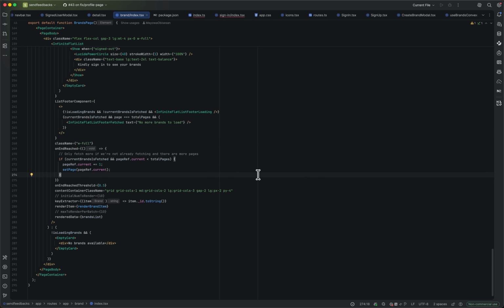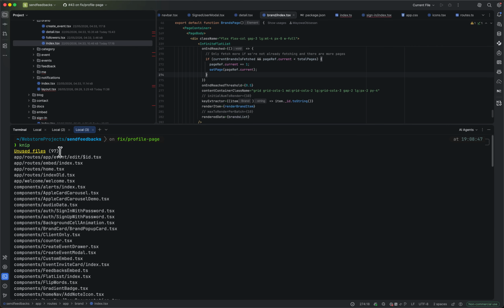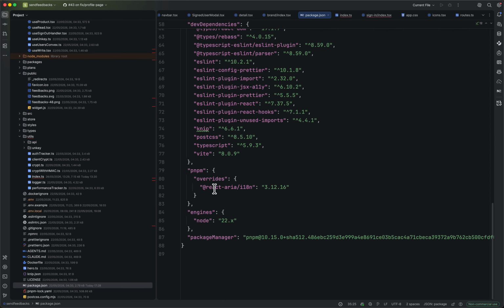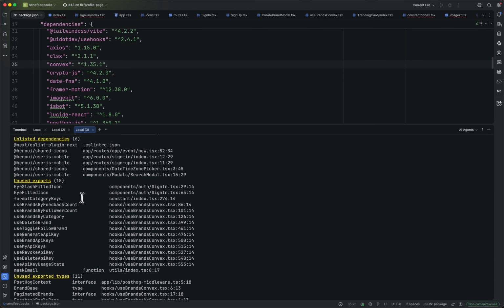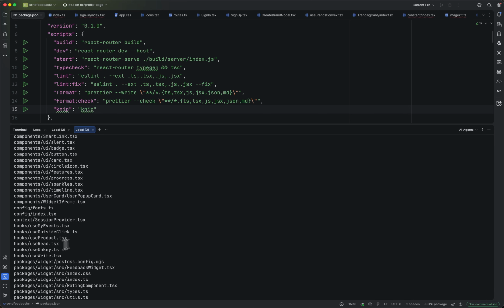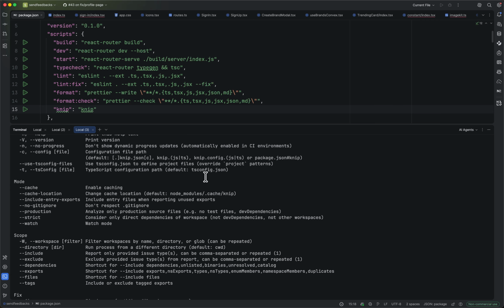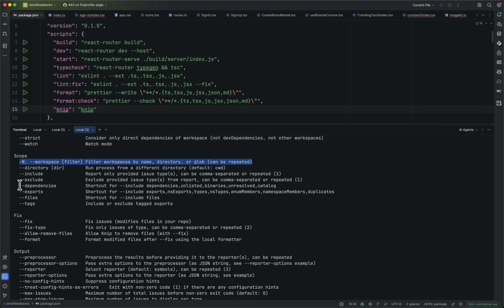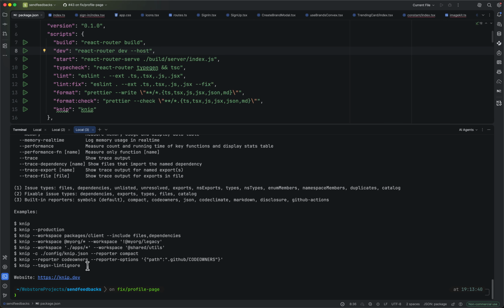How to declutter your codebase in 2026 – Knip Tutorial for JavaScript & TypeScript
Learn how to **find and remove unused dependencies, exports, and files** from your JavaScript and TypeScript projects in 2026 using Knip. In this step-by-step Knip tutorial, I show you exactly how I declutter my codebase so builds are faster, bundles are smaller, and apps are easier to maintain.

In this video, you’ll learn:
- How Knip scans your project for unused dependencies and files
- How to safely clean up your package.json and dead code
- Best practices to keep your monorepo or multi-app setup lean
- Tips for integrating Knip into your 2026 developer workflow (CI, scripts, etc.)

If you work with Node.js, React, TypeScript, or monorepos and want a lighter, faster, more maintainable codebase, this Knip guide is for you.

🔧 Tools used:
- Knip (unused dependency & dead code analyzer)
- JavaScript / TypeScript project setup (2026-ready)

Watch till the end to see my practical process for staying on top of unused dependencies, so you can ship cleaner code and avoid slow, bloated projects.